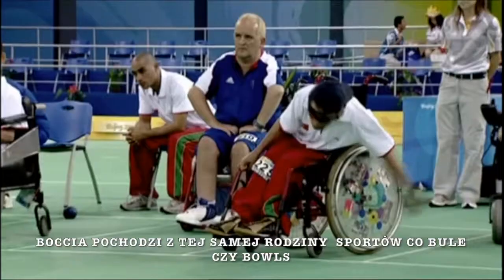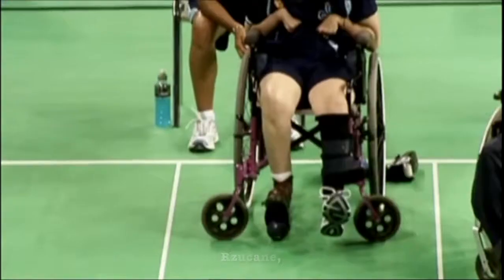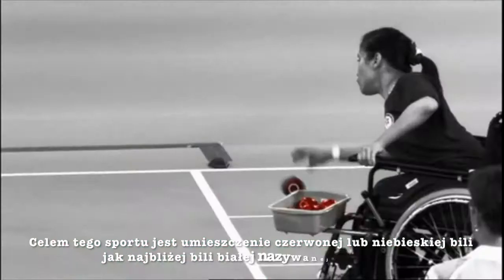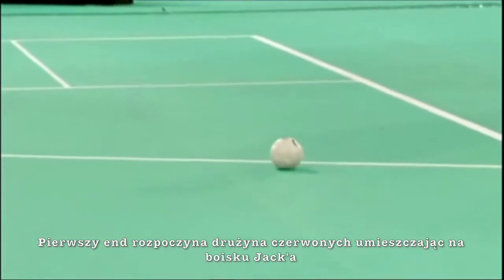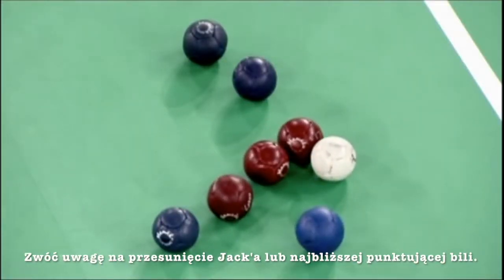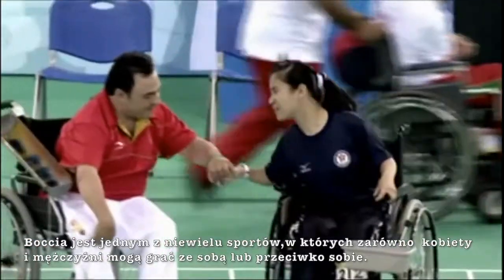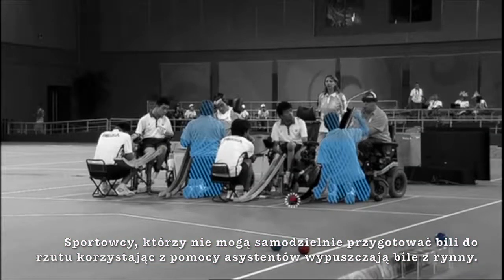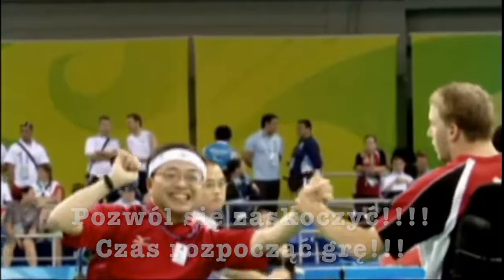Film szkoleniowy Boccia A-Z z napisami PL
Najkrócej o BOCCI - wersja z polskimi napisami filmu produkcji brytyjskiej nakręconego na PG LONDON;2012  o podstawach sportu paraolimpijskiego BOCCIA.
Autor polskiej  wersji:  Artur CIOS